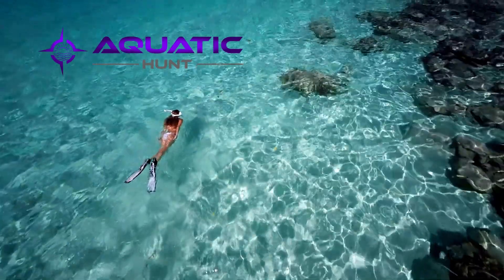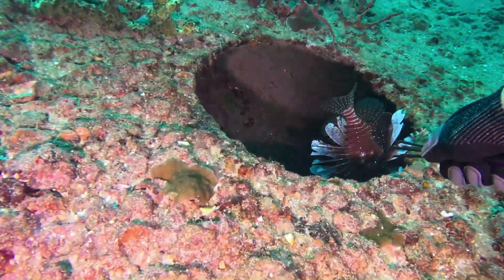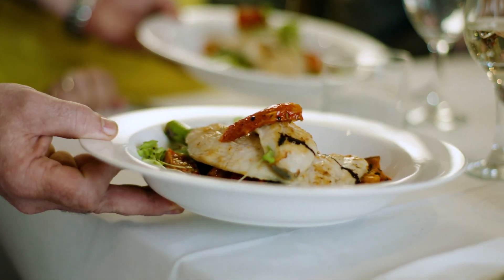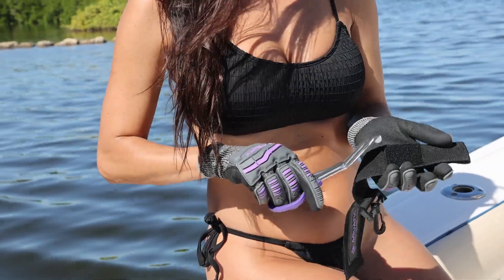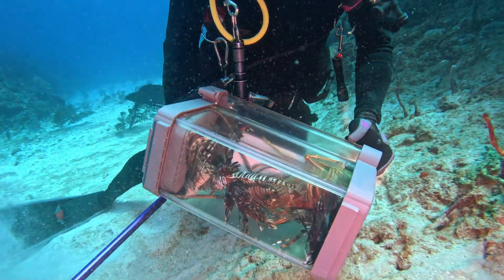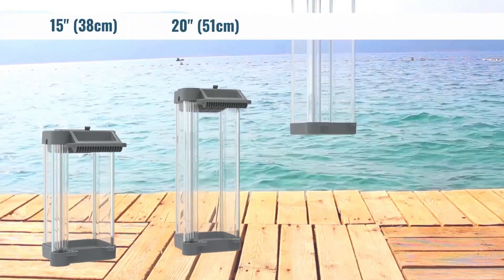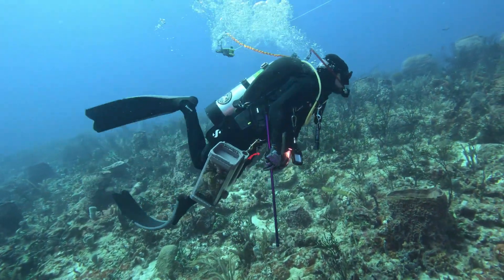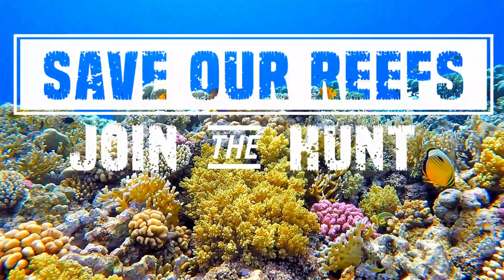Introducing the Lionfish Locker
Learn about the invasive Lionfish and how divers can help save our reefs by removing them with the right gear, including the NEW Lionfish Locker which was designed with the below features and functionality at a value.

      - offered in 4 sizes (15", 20", 25", 30")
      - all models include built in spear storage and a sturdy handle
      - up to 30% more capacity than round containment systems of the comparable height/diameter
      - Instant drainage when handing onto a boat or dock (under 3 seconds)
      - 4 clip off locations
      - spring loaded door opens easily to empty your catch, no need to remove any parts
      - flat packs to ship more efficiently both domestically and to Caribbean locations which reduces our carbon footprint as well